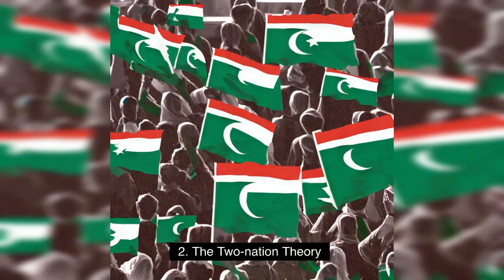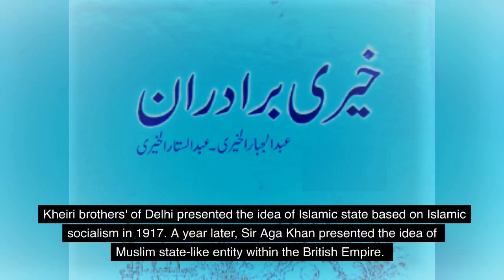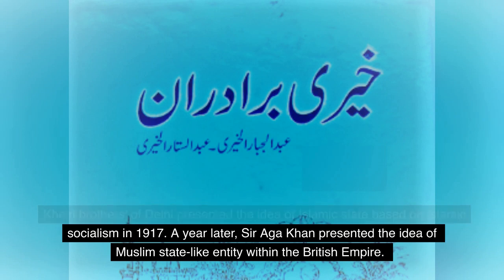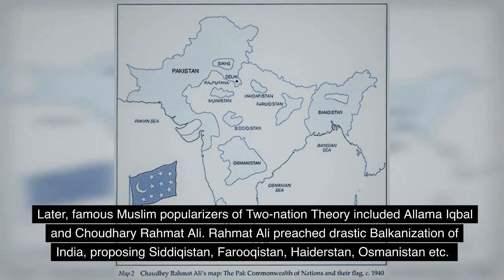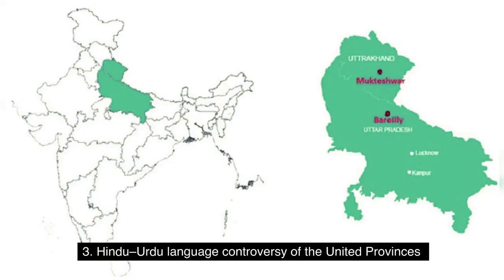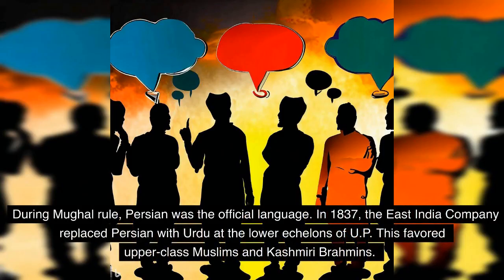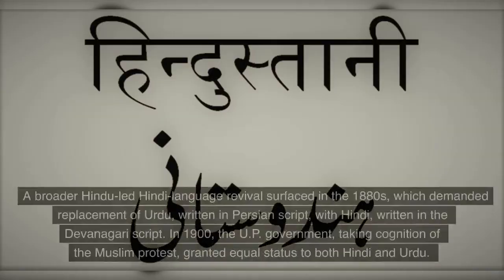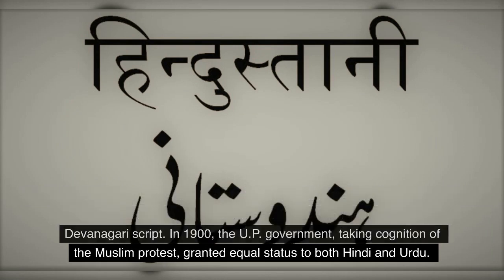SERIALIZING, JINNAH: HIS SUCCESSES, FAILURES AND ROLE IN HISTORY, CHAPTER 6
Dr Jamshed Arslan, using Artificial Intelligence equipment presents the main contents of chapter 6 of my book on Jinnah.